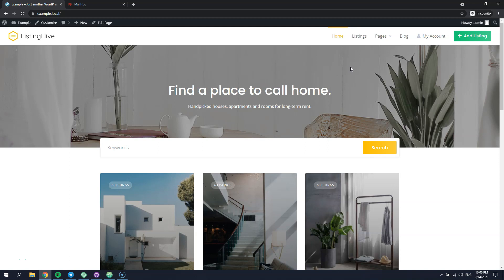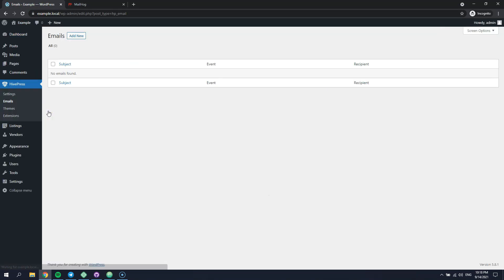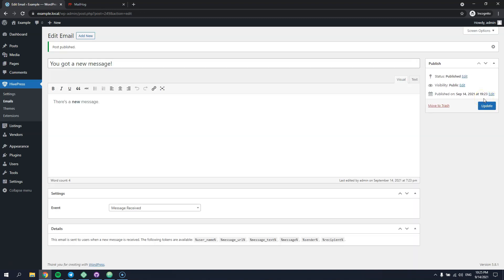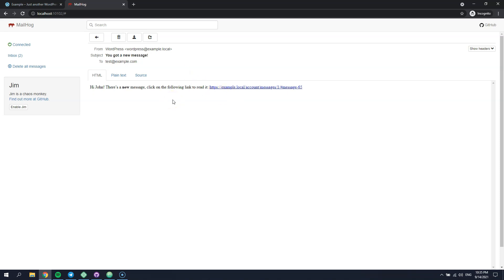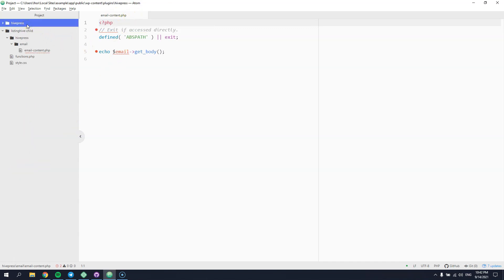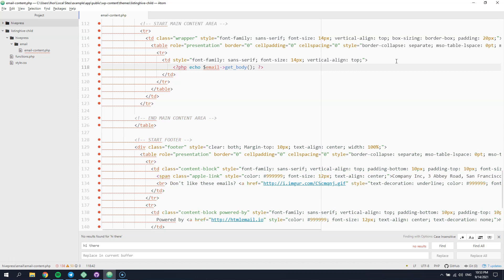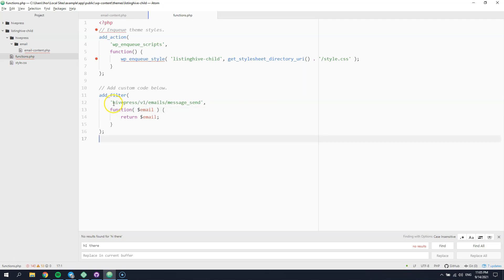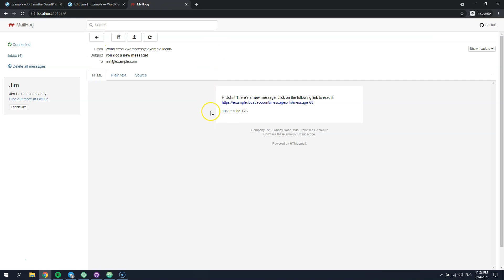Customizing Emails I HivePress Developer Docs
In this tutorial, we’ll show you how to customize the outgoing emails sent by HivePress and its extensions.